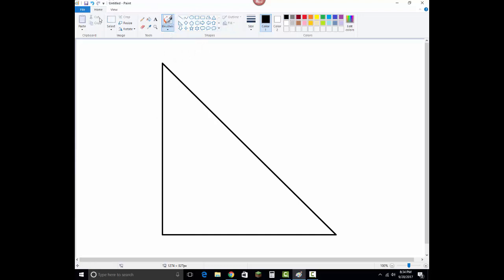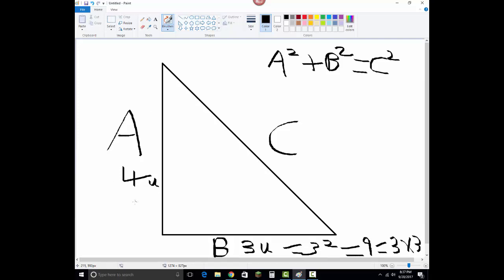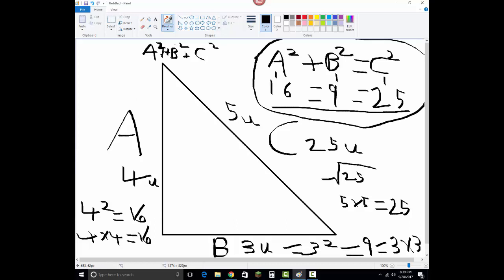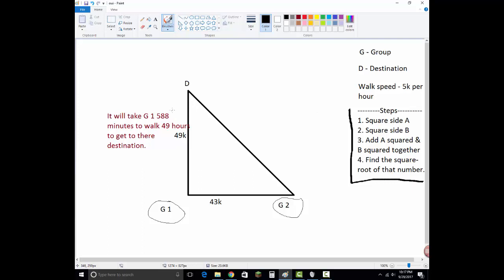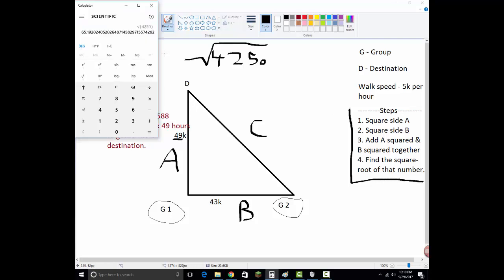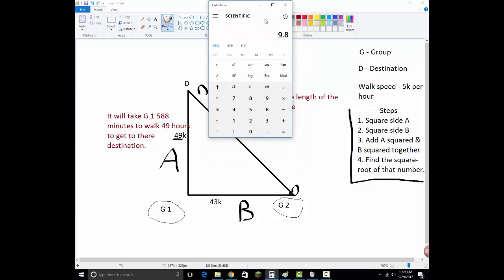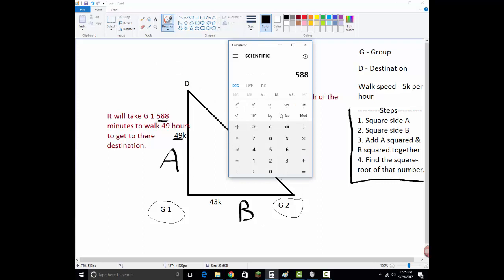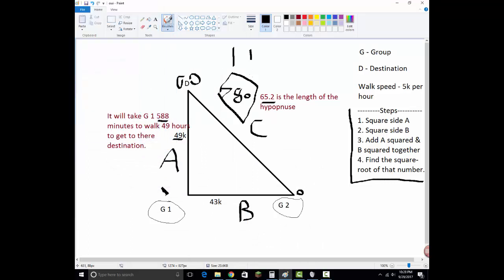How to use the Pythagorean Theorem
In this video I will show you how to use the pythagorean theorem in a day-to-day basis.